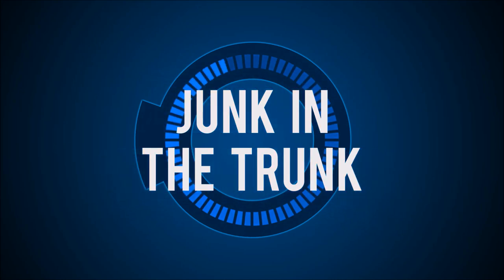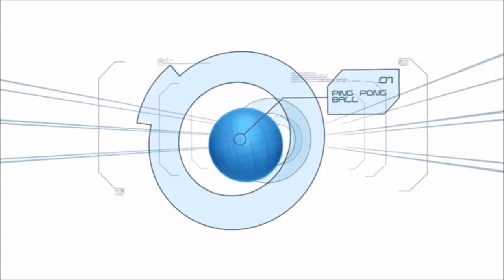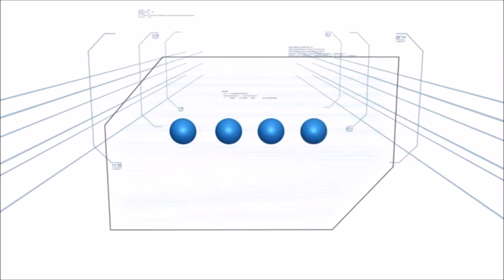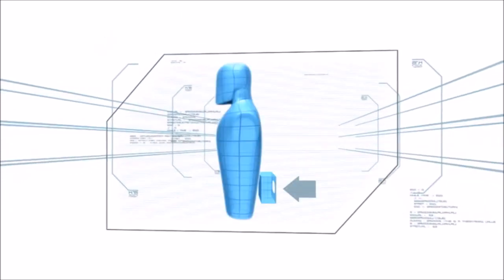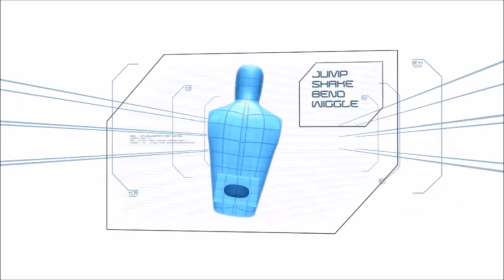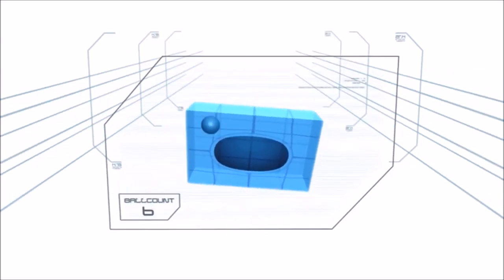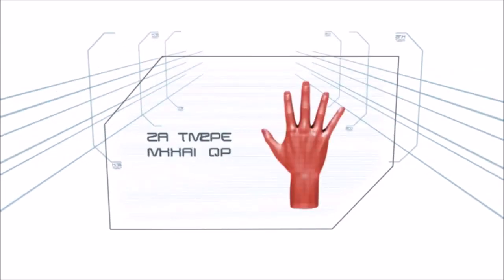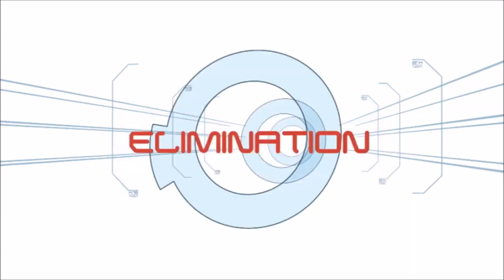GSN Minute To Win It - Junk In The Trunk